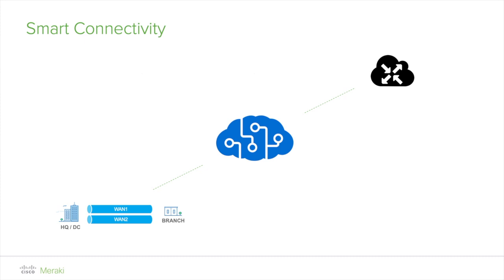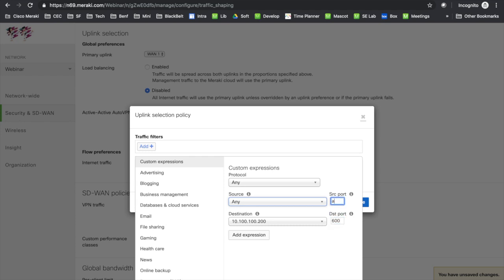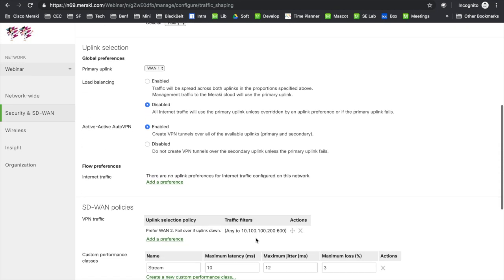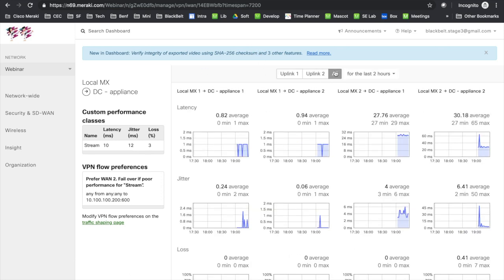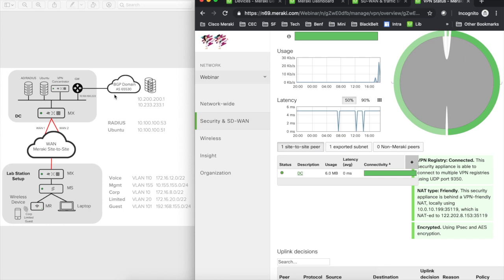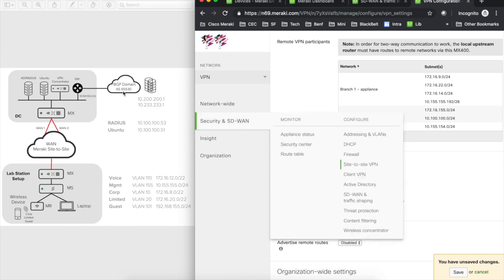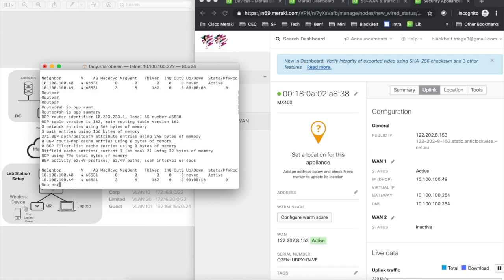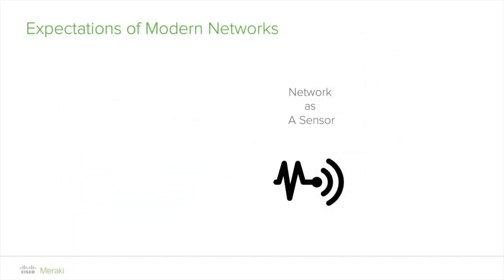Meraki - The Platform of the Future - Part 3 - Smart Routing and SDWAN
This section covers Meraki SD-WAN deployment and best practices of using dynamic routing like BGP and running tests around the SDWAN failover time.